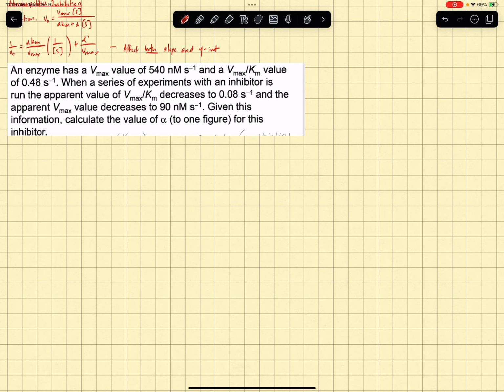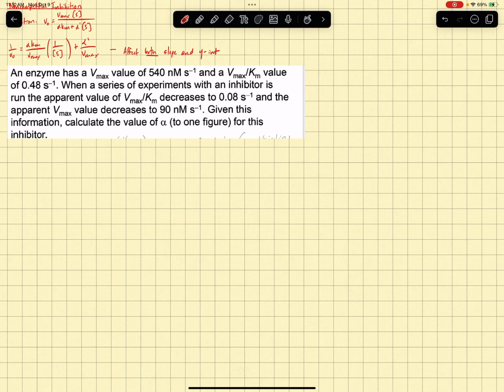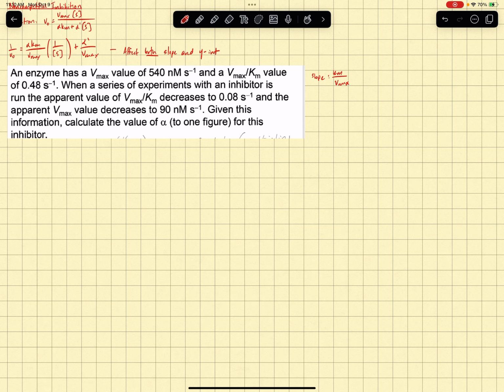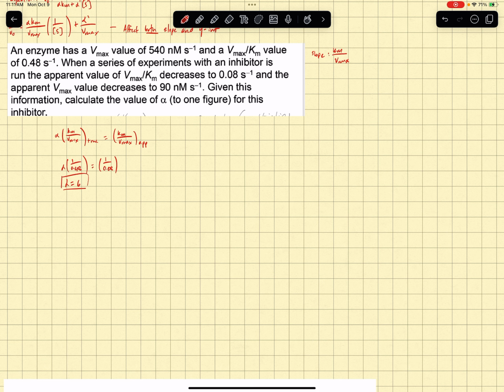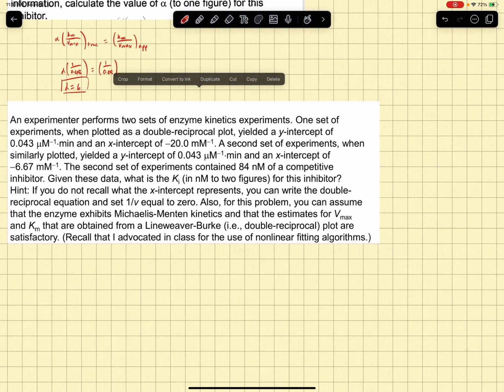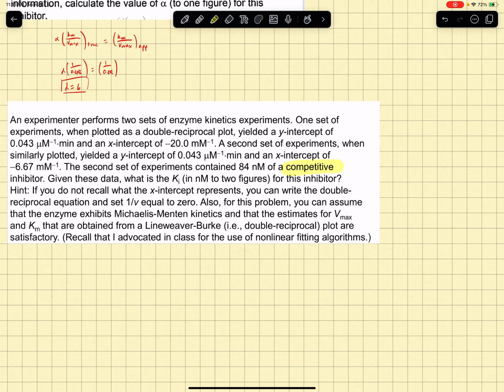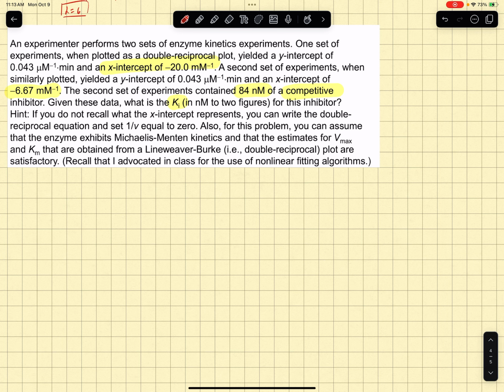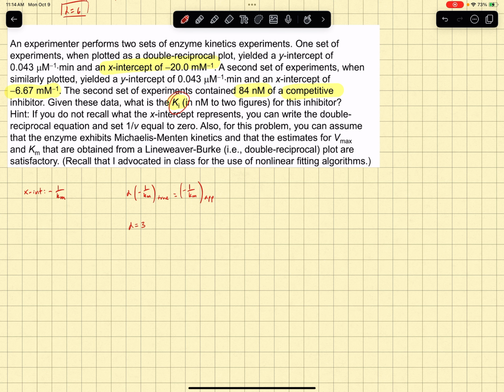AC6 Selected Questions (Inhibition)